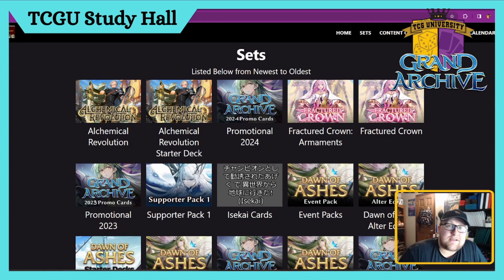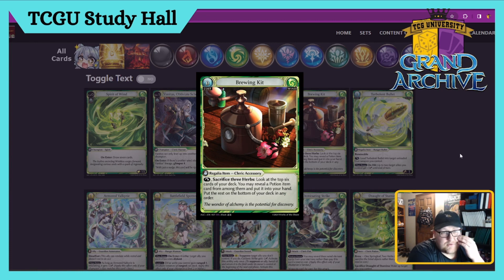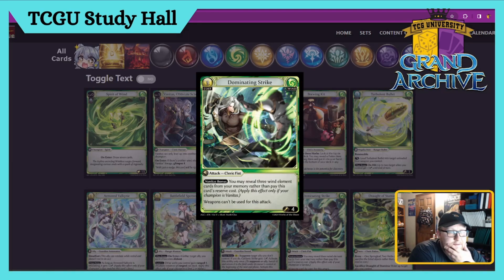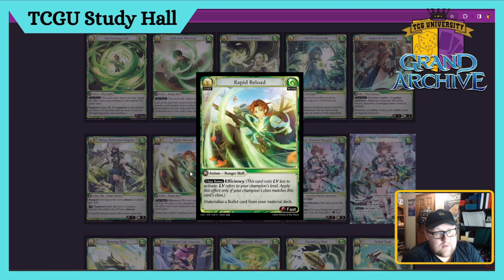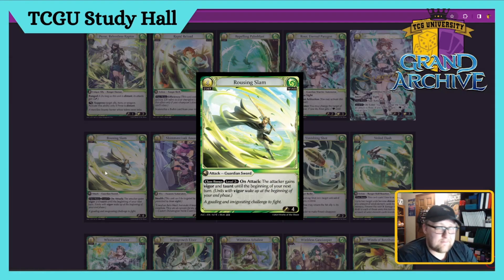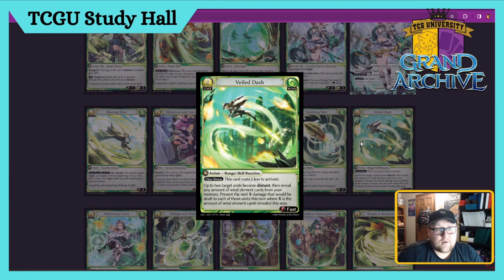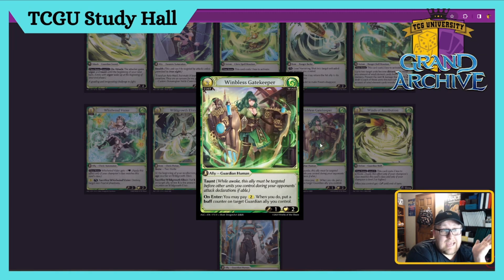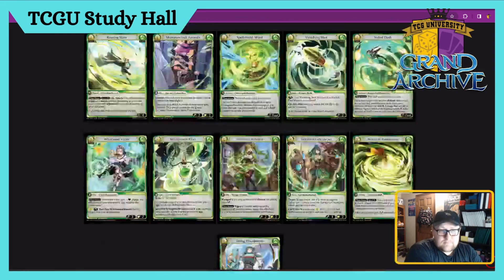TCGU Presents|Grand Archive Set Review ALC (Wind)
Join James as he goes over the Wind cards in Grand Archive Set 3 ALC